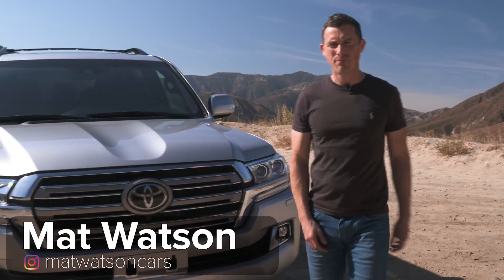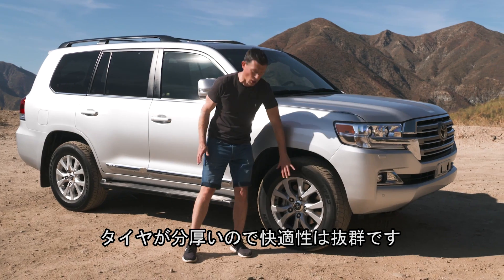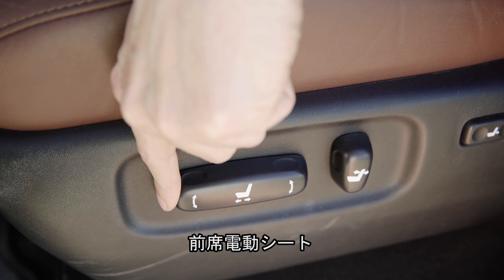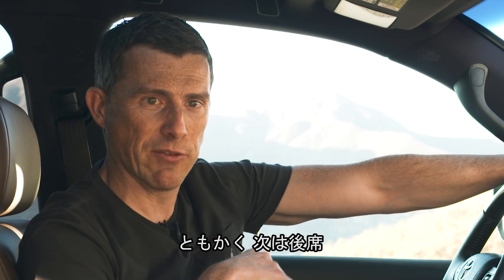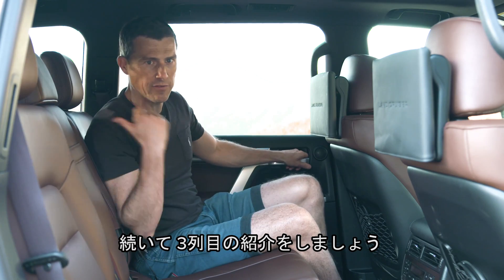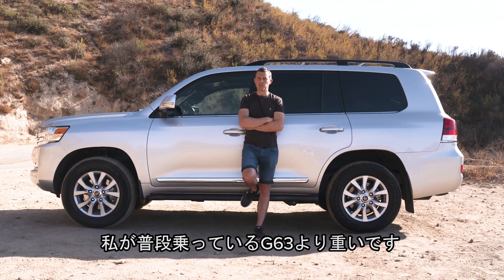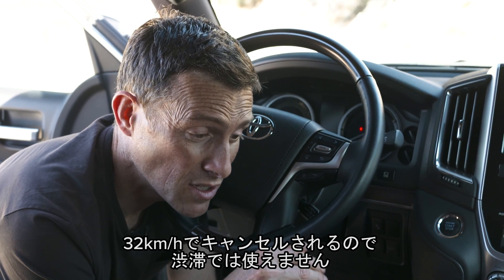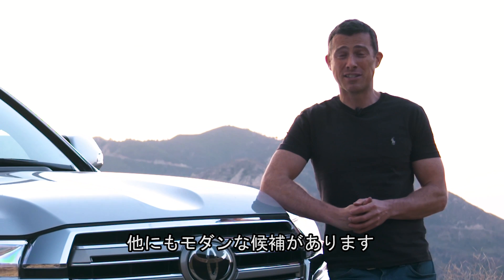【詳細レビュー】トヨタ ランドクルーザー V8 （200系）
マットはV8エンジン搭載のトヨタ ランドクルーザーを手に入れました！

これは、路上で最大級のSUVの1つであり、英国で売られているプラド版よりも大きい仕様です。一見すると、2009年版とほぼ同じに見えるかもしれませんが、 ボンネットの下に5.7リットルのV8エンジンを搭載し、381馬力と550Nm近いトルクを生み出すことを考えれば、それは大きな問題なのでしょうか？確かに、この車がかなり高額であることを考えると、考えるべきかもしれません。

この動画を最後まで見て、それを確認してください！

文字数の制約上、マットのコメントに忠実な字幕となっていない場合がありますが、ご了承ください。